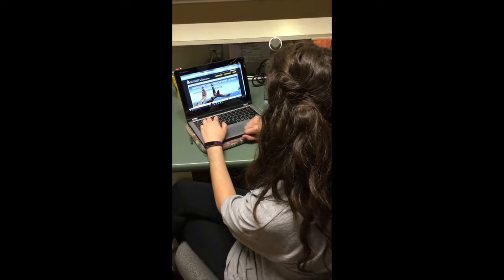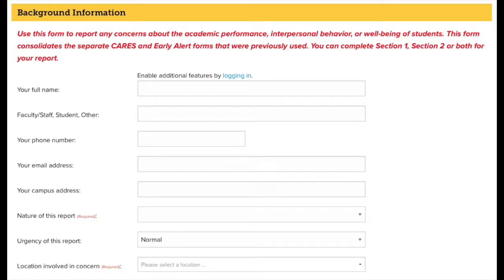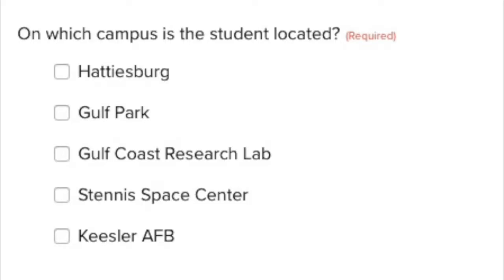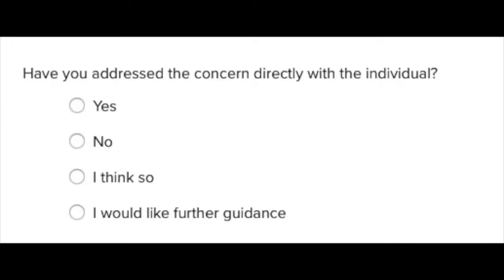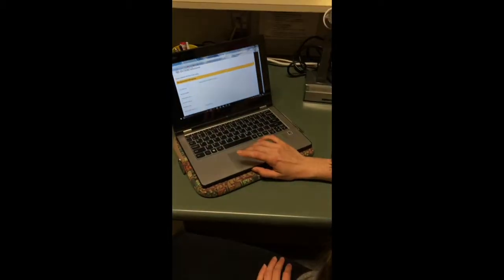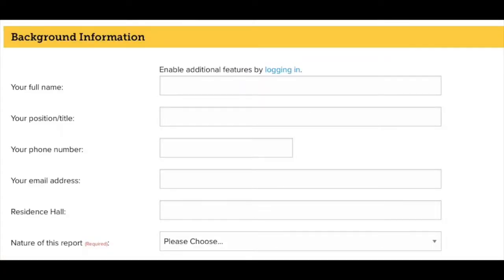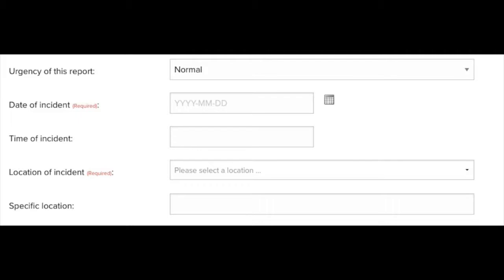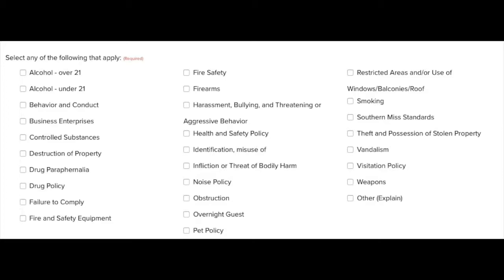How to write incident reports